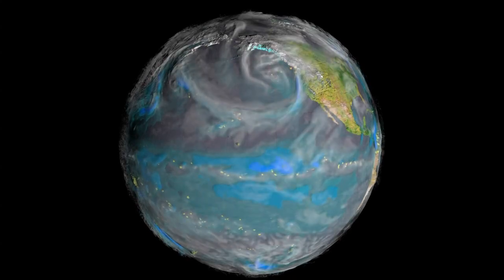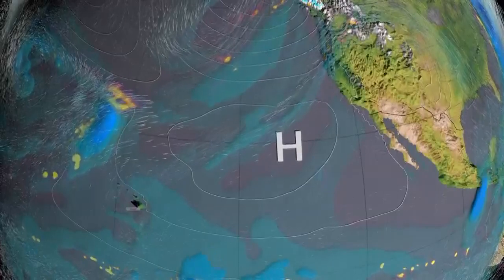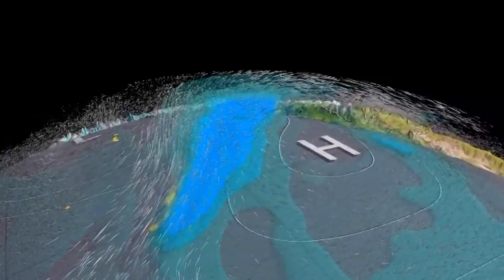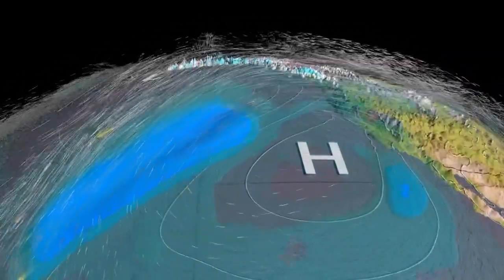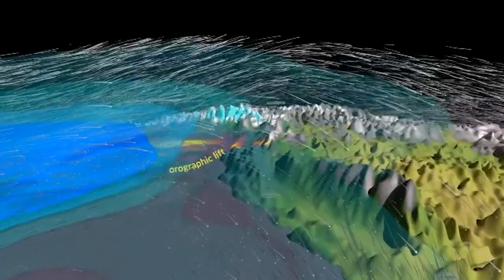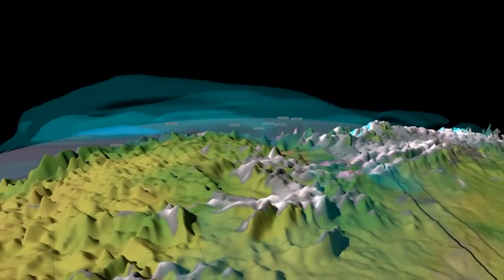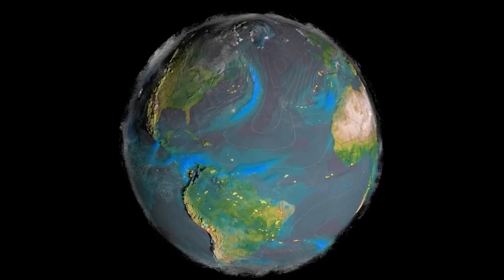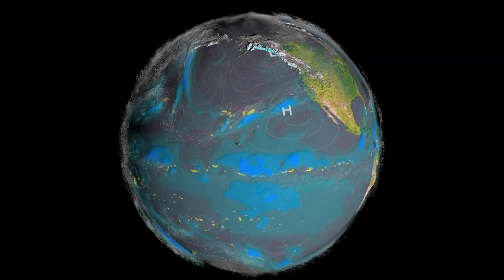A 3D View of an Atmospheric River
The American Meteorological Society defines an atmospheric river as “a long, narrow, and transient corridor of strong horizontal water vapor